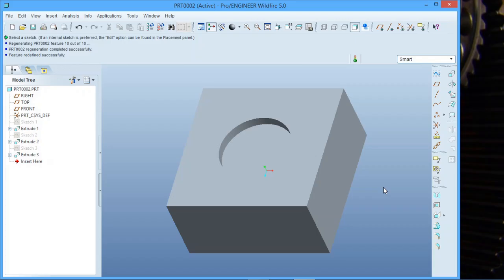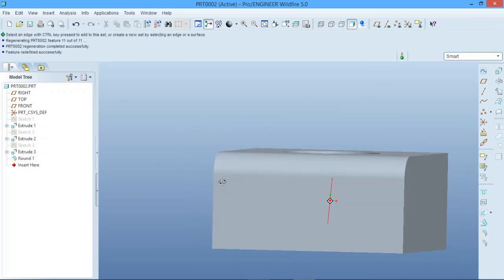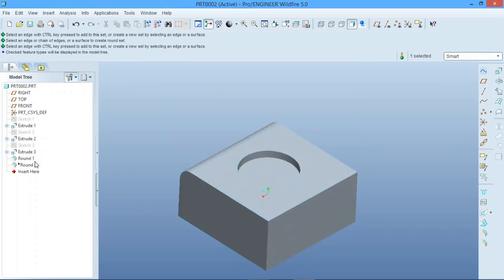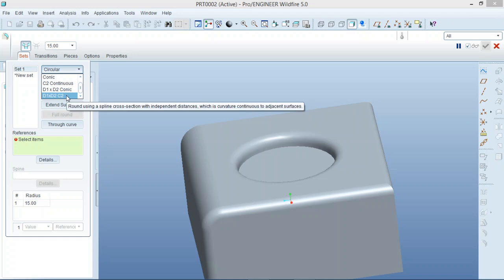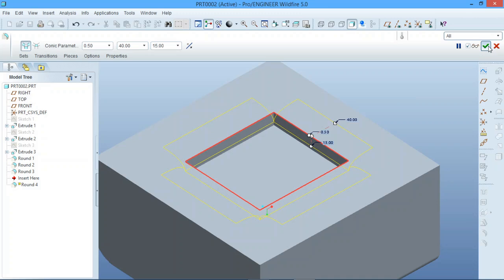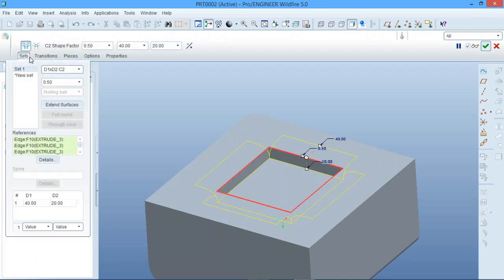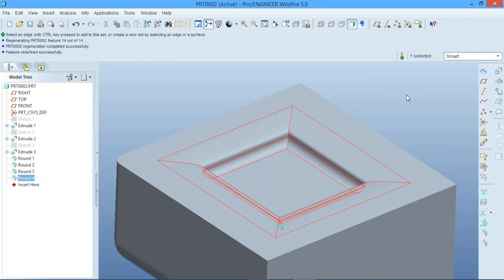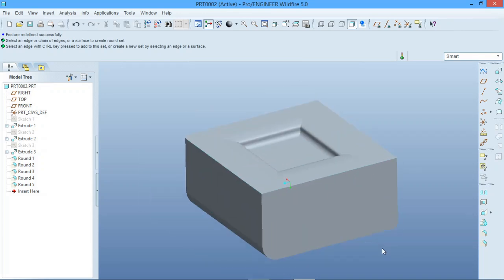Fast Features – Feature 10: Edge Round | Creo Parametric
In this Fast Feature short, I show you how to use the Edge Round (Fillet) feature in Creo Parametric — a key tool for smoothing sharp edges, improving strength, and preparing parts for manufacturing.
Edge rounds are used on almost every mechanical part to reduce stress, improve safety, and create professional-looking models.

What you’ll see in this short:

How to start the Edge Round feature

Selecting single edges and edge chains

Setting round radius values

Controlling transitions and corners

When to apply rounds in the model tree

Quick tips for clean, stable fillets

Perfect for beginners who want fast, practical Creo modeling tips.